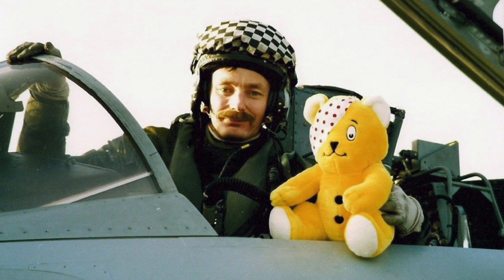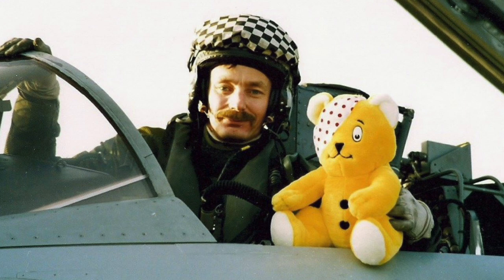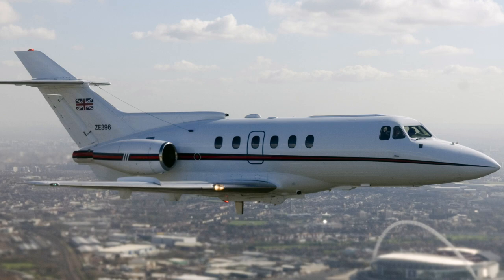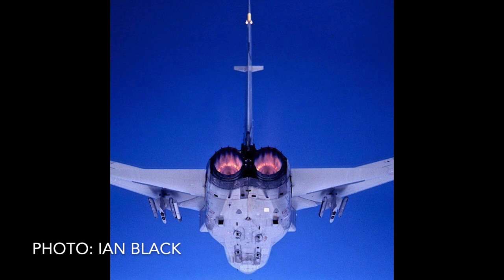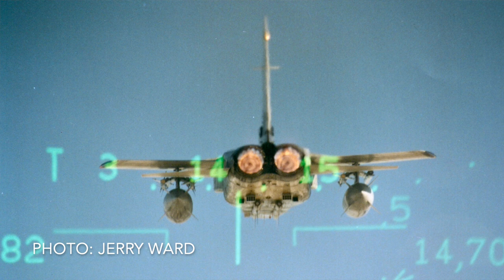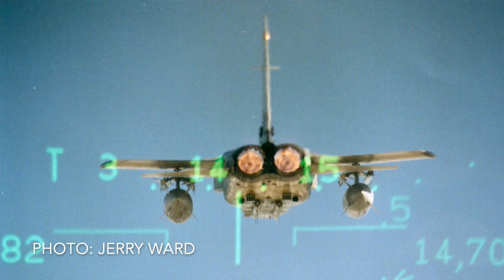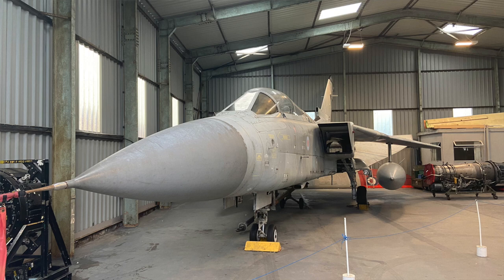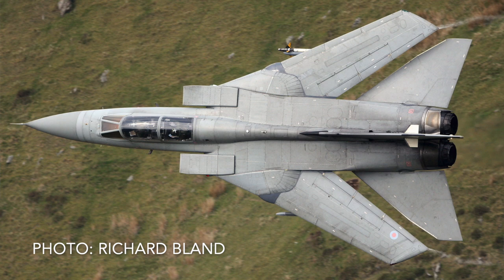Fastest Tornado Pilot Ever? - Tornado Tales | Jerry Ward (F3 Pilot)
Is former RAF F3 pilot, Jerry Ward the fastest Tornado pilot ever?